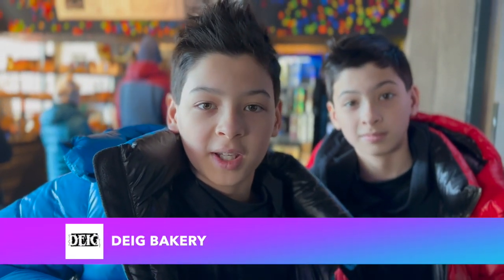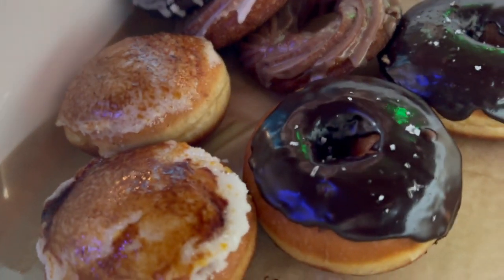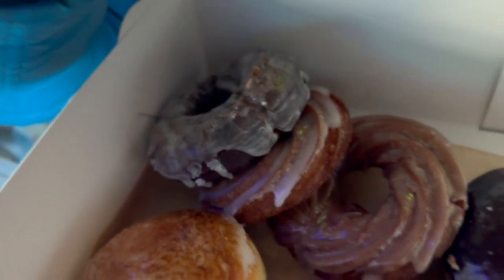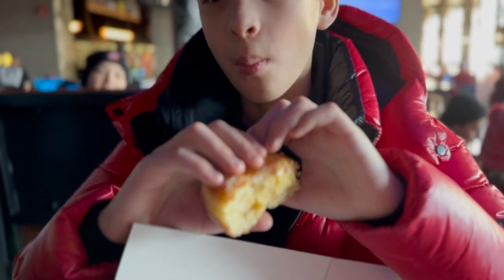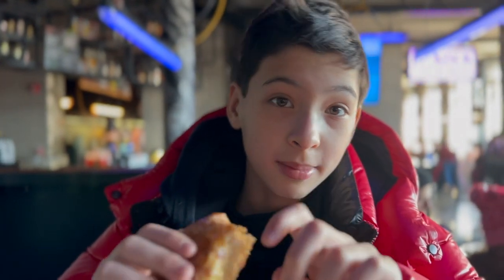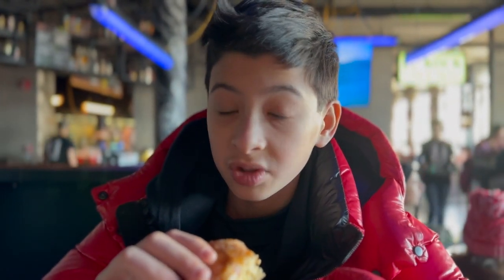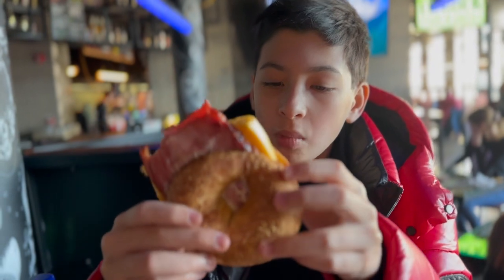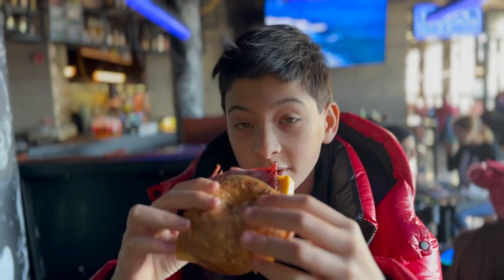The2Woodies - ICELAND: DEIG BAKERY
Check out the fluffy donuts and delicious bagel sandwiches at Deig Bakery in Reykjavik.